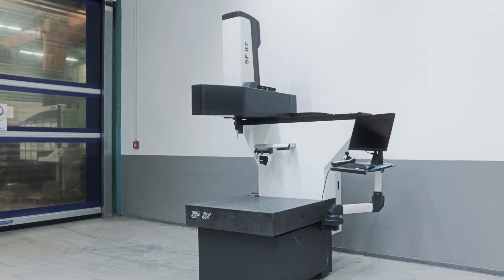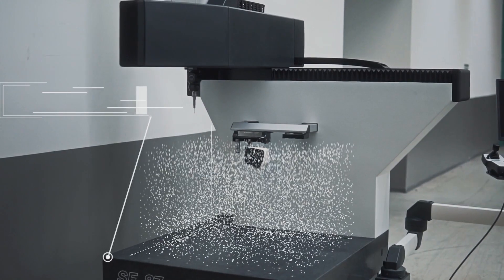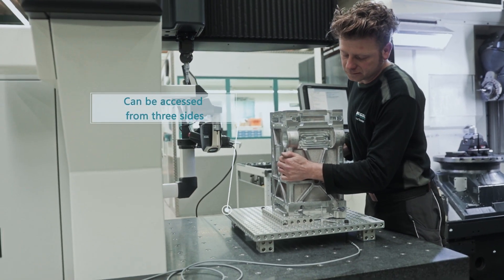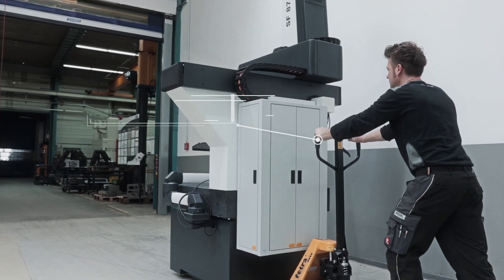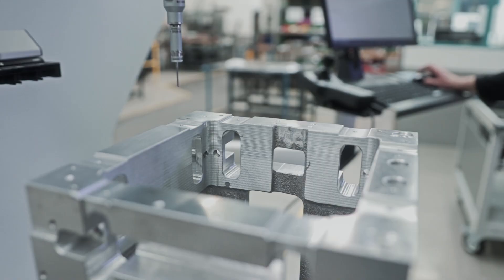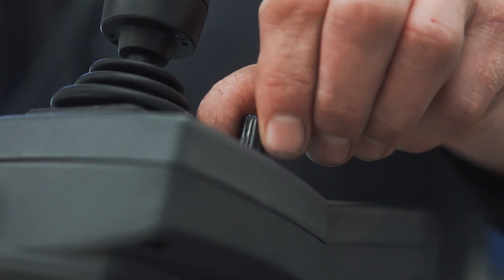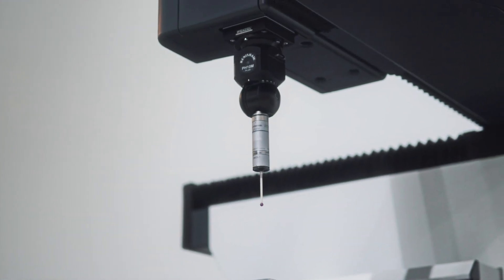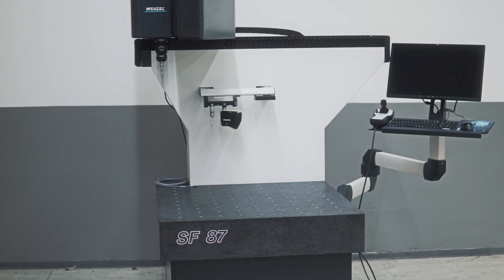WENZEL SF 87 Shop Floor CMM Product Video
The new SF 87 coordinate measuring machine is the universal measuring machine for the production environment. The SF 87 requires little floor space and offers an optimized measuring volume of 800 x 700 x 700 mm. This makes it ideal for a large part of the metal cutting and forming industry.

The machine concept offers a very good price-performance ratio with low space requirements. High traversing speeds and accelerations ensure high productivity.
The combination of powerful probes and optical sensors leads to a considerable increase in efficiency in your measuring and testing process.